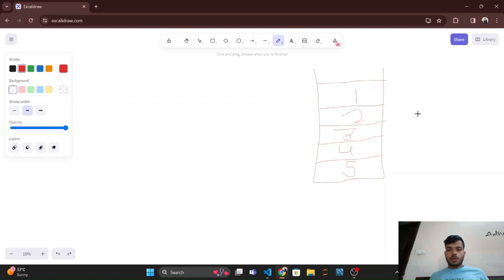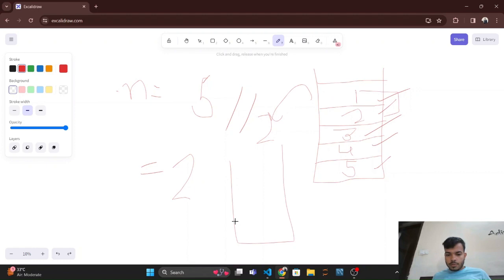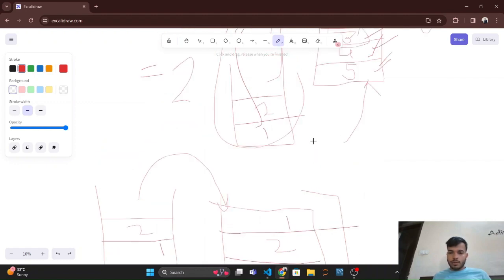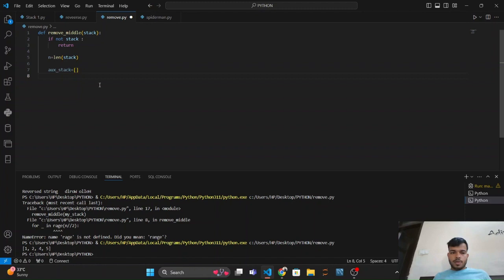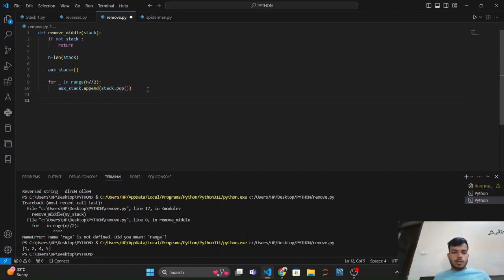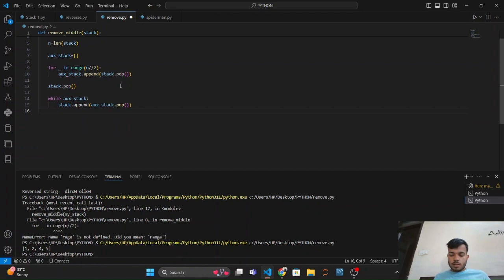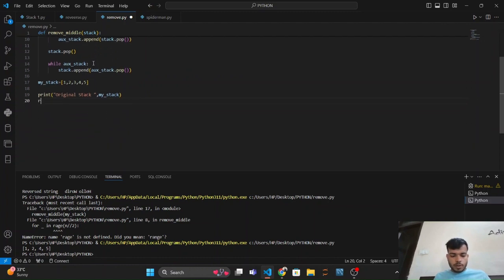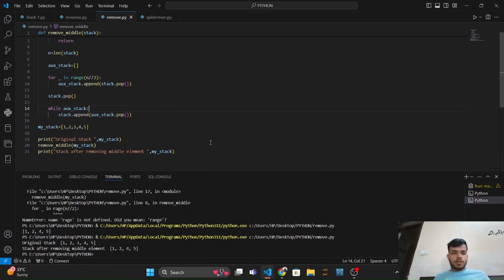Remove Middle Element From List Using Stack || DSA